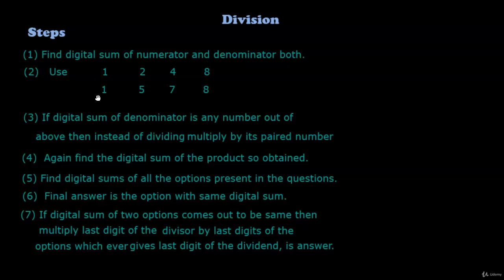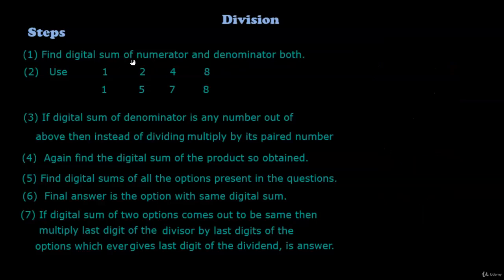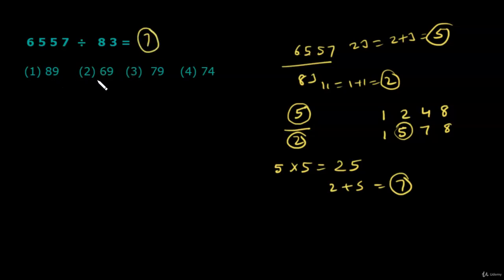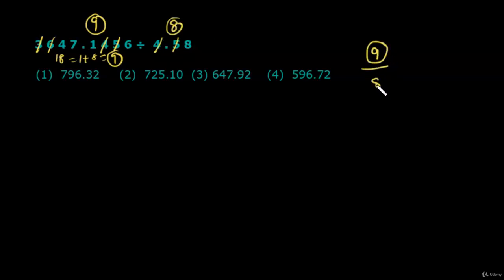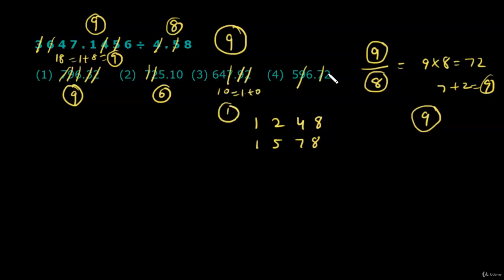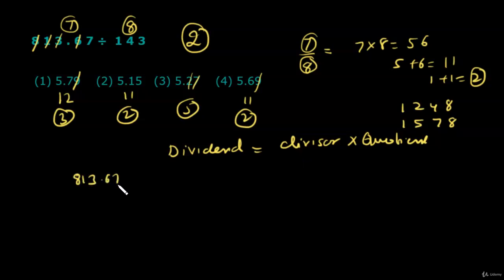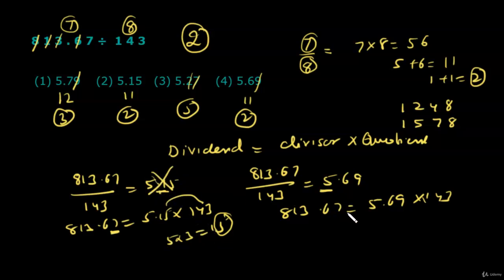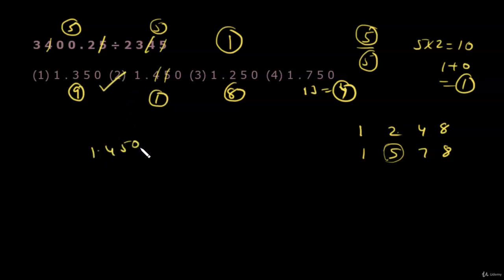4. Application of digital sum in Division